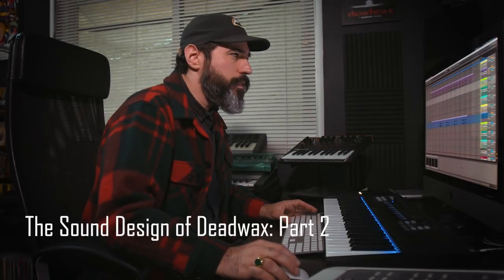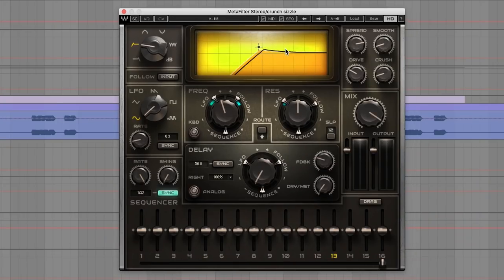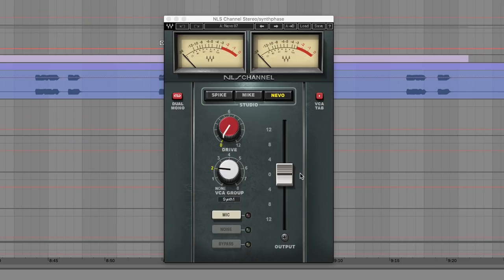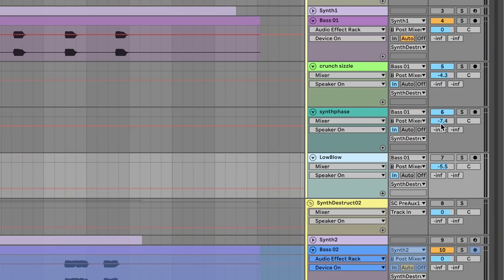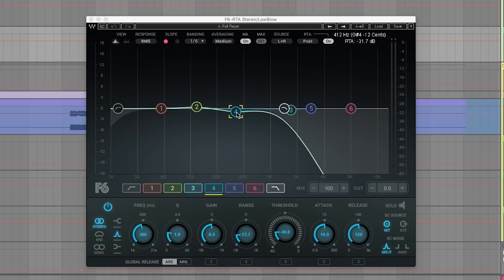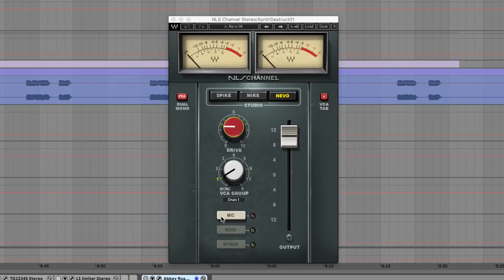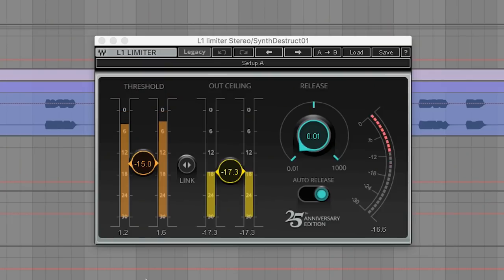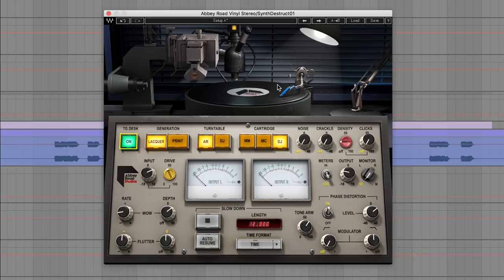Sound Design Techniques – The Killer Chain Part 2: Parallel Processing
Director and sound designer Graham Reznick, creator of the horror series Deadwax, shows us his unique parallel processing techniques for film sound design.

Music written & produced by Graham Reznick

End credit music: “Deadfall” by BurningTapes